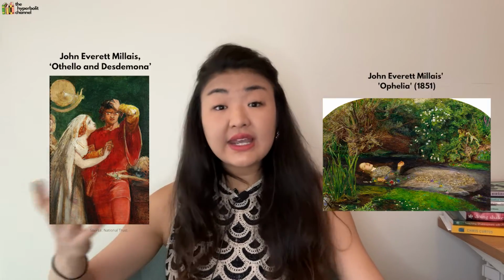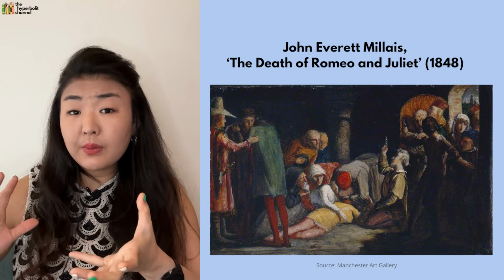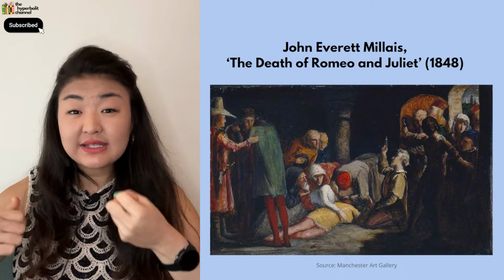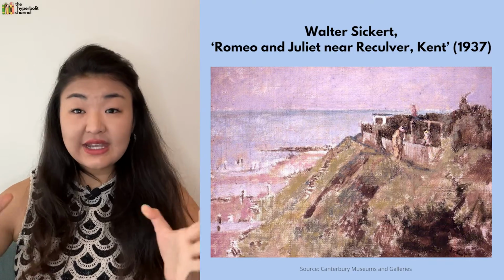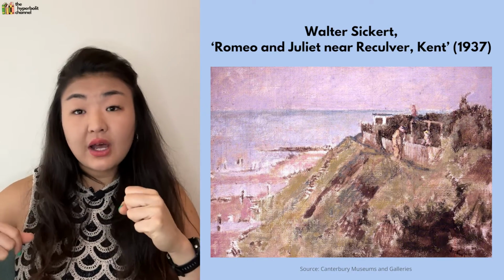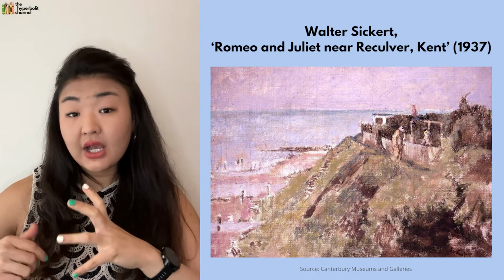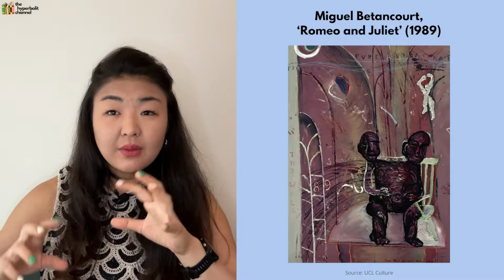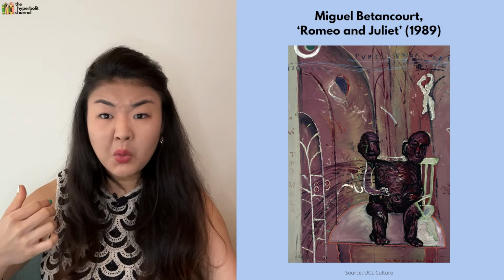Rethinking Romeo and Juliet with art and paintings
Love is probably the most popular subject in art and literature, which means that ‘Romeo and Juliet’ is a play that has inspired countless artistic representations, from classical to modern to alternative (and surprising!) The star-crossed lovers’ iconic kiss at the balcony makes for great, emotional art, but not all painters have chosen to portray their love in a classical, romantic way. In this video, I explore how Romeo and Juliet’s love is imagined, interpreted and depicted in various lights by artists throughout the centuries.

TIMESTAMPS:
01:20 - Romeo and Juliet’s kiss: Pre-Raphaelite and Victorian artistic representations
03:00 - Gustav Klimt’s ‘The Kiss’ and Rene Magritte’s ‘The Lovers II’
04:25 - The tomb scene: John Everett Millais and Benjamin Wilson
07:40 - Alternative ‘Romeo and Juliet’: Walter Sickert and Miguel Betancourt